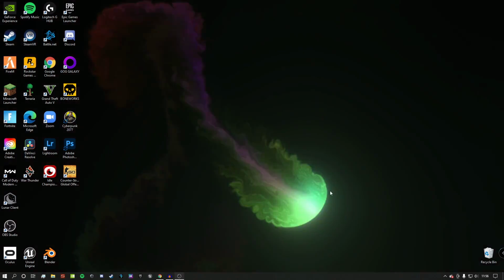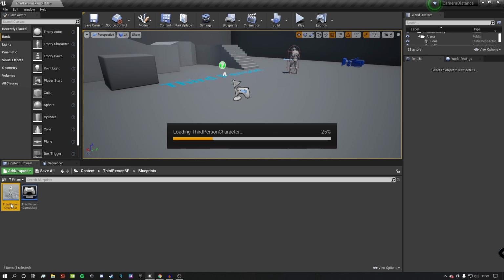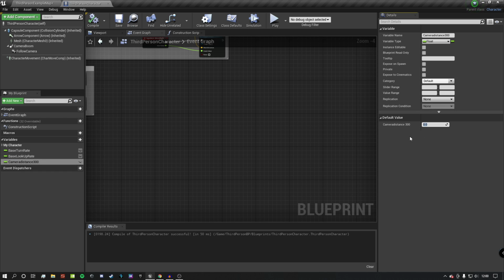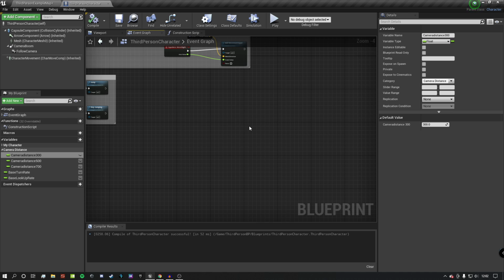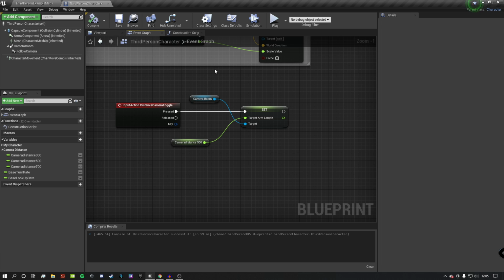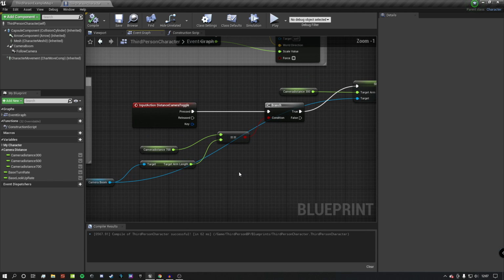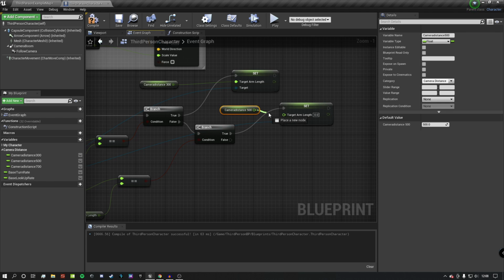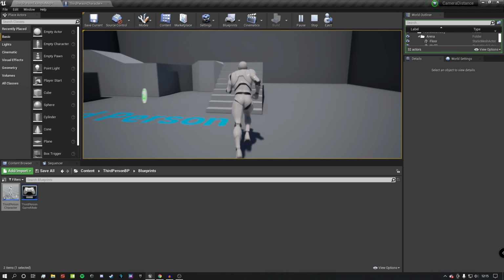Variable Camera Distance (UE4) Beginner's Series #1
This is the thirst video in my beginners series, teaching people basic aspects and systems of Unreal Engine 4.